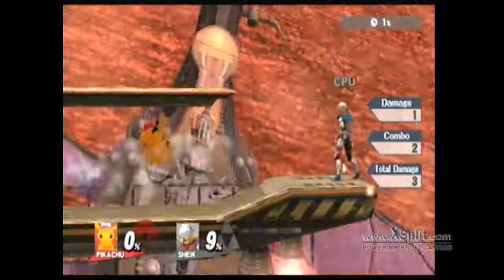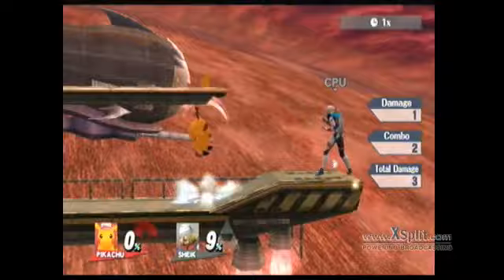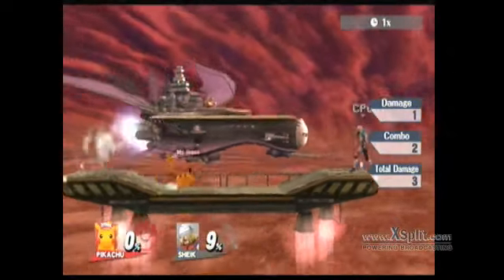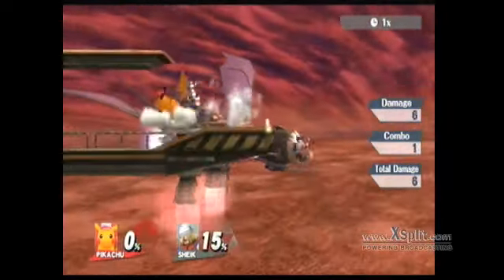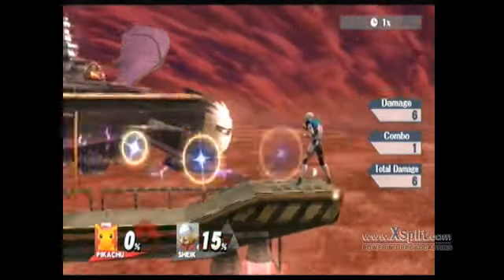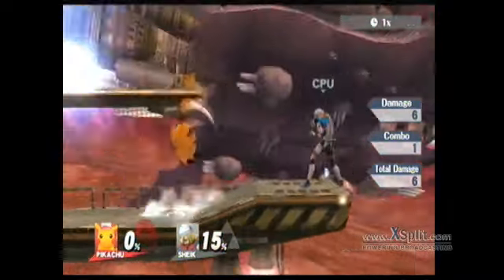Halberd QA Stuff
2 whole slopes!